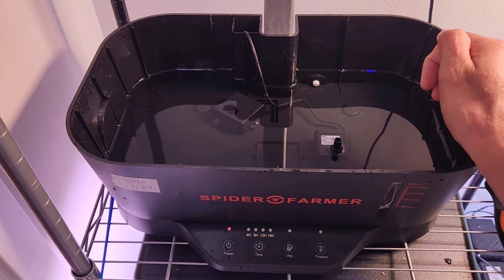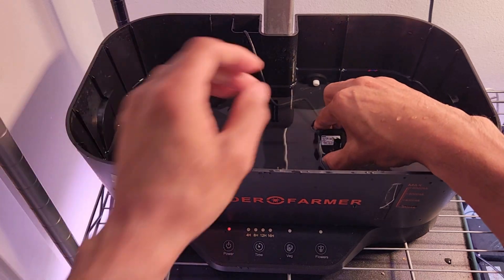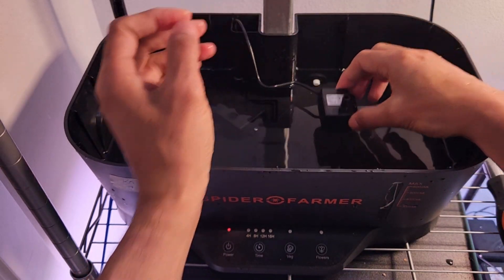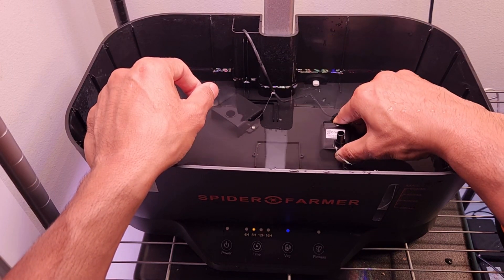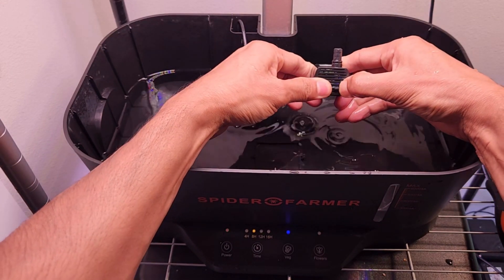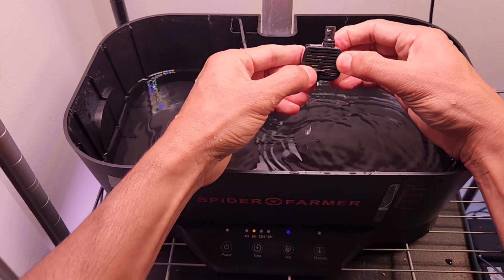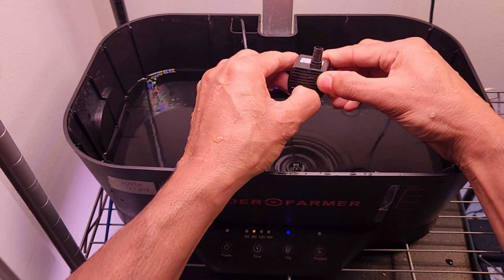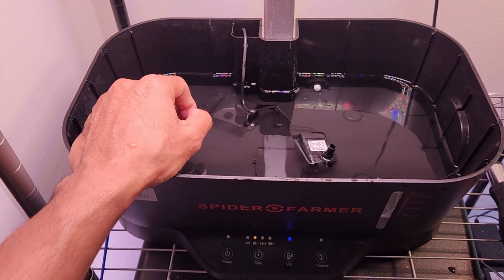Troubleshooting Pump Issues in Spider Farmer Hydroponics Systems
If you ever noticed any issues with pump in Spider Farmer Hydroponics system, try the troubleshooting tips shown in the video.

Some useful accessories:
Be the Bee Pollinator